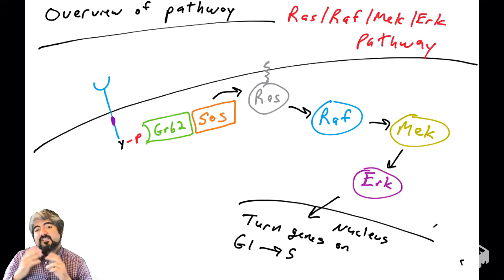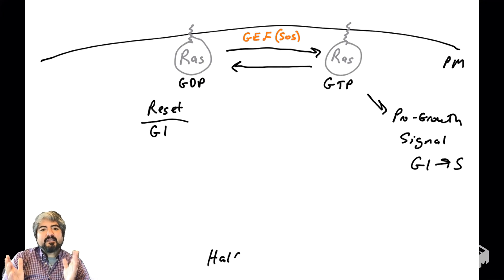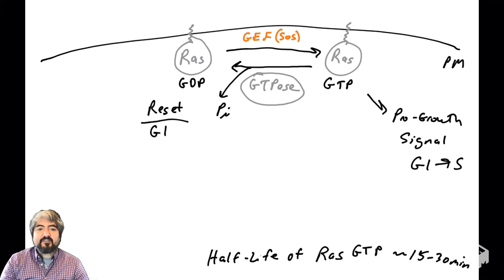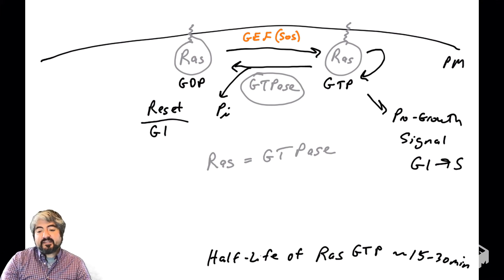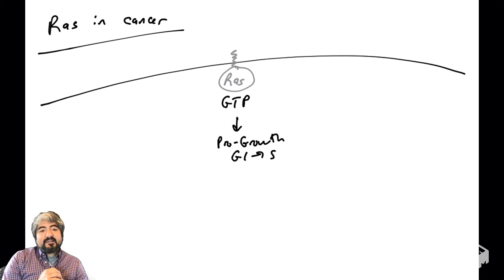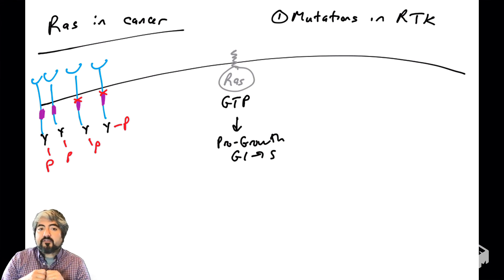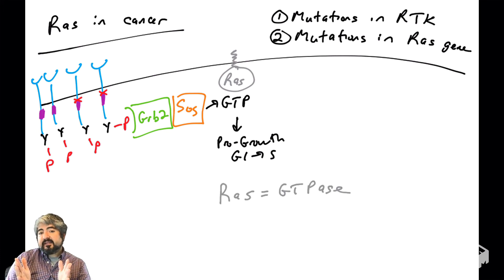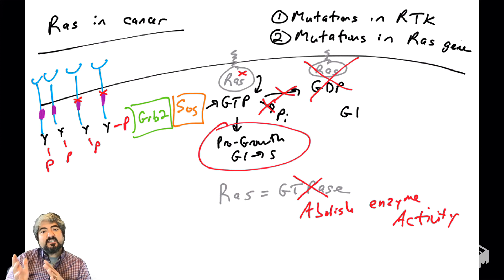Ras part 3 - GTPase and cancer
This videos discusses how Ras, a GTPase, self-regulates its pro-growth function, and how mutations in Ras (or in proteins upstream of Ras) drive human cancers.